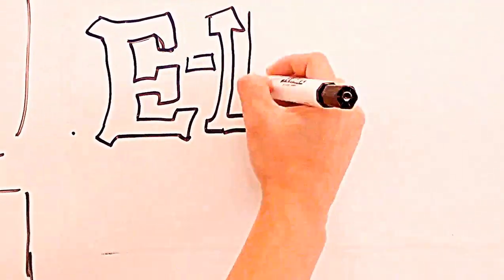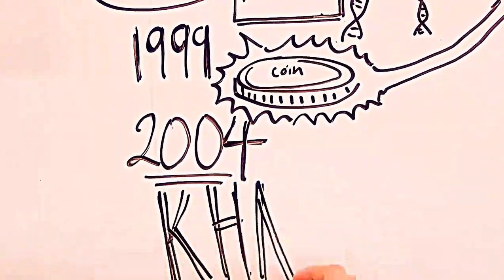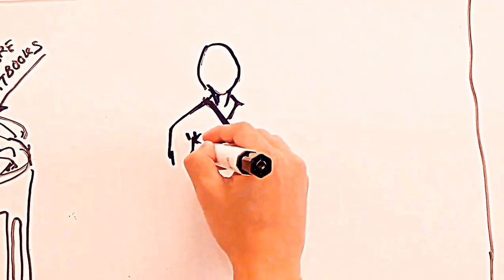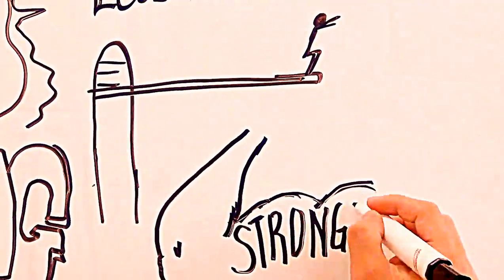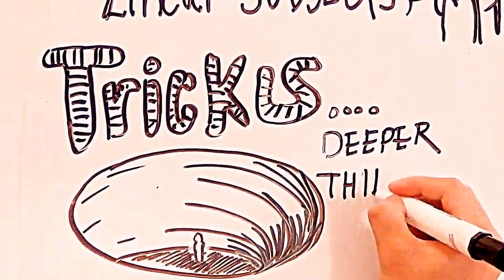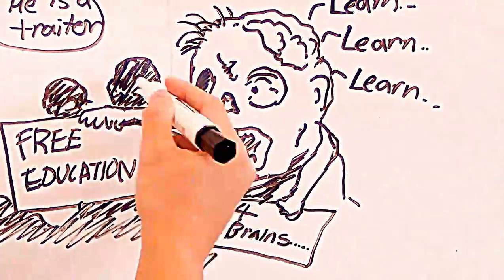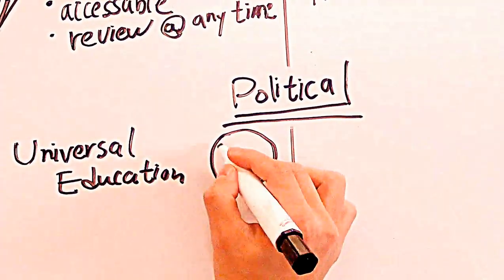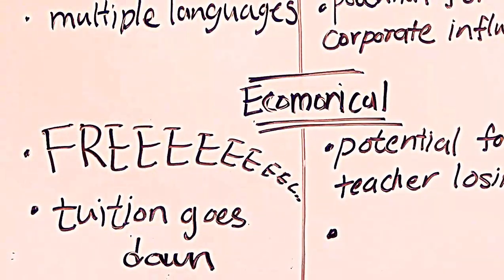E-Learning: Open Source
5-minute video on E-Learning and Open Source like Khan Academy
Created for education class at University of Lethbridge

Credit
Su Hun Lee : Animator, Video/Audio editor, Writer
Chris Tuck : Camera, Writer
Kirby Fecho : Voice, Writer